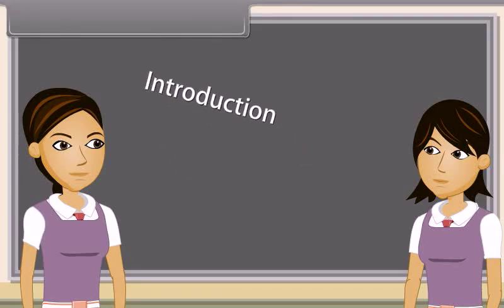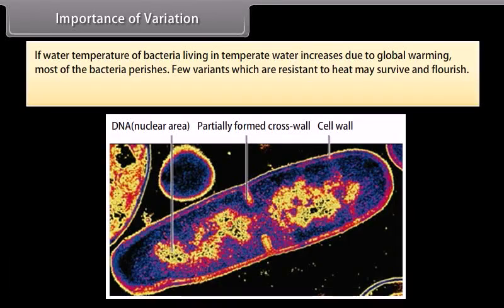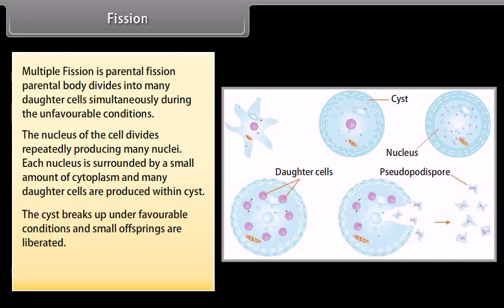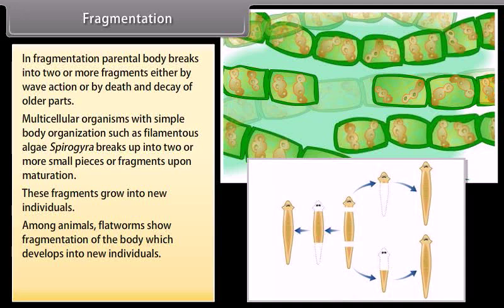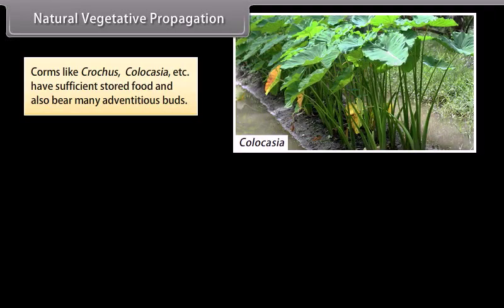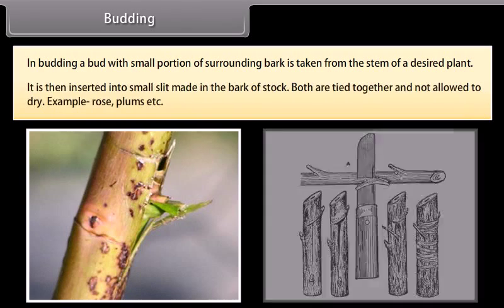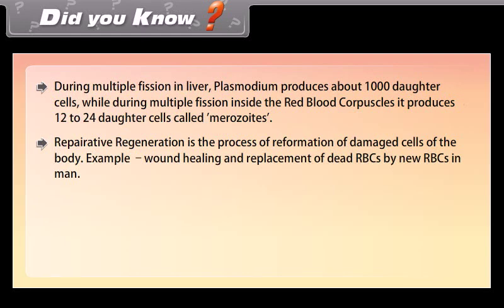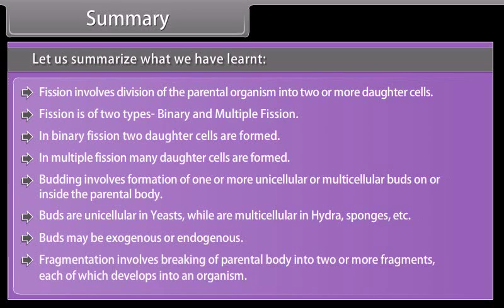CBSE Class 10 Science How Do Organisms Reproduce I